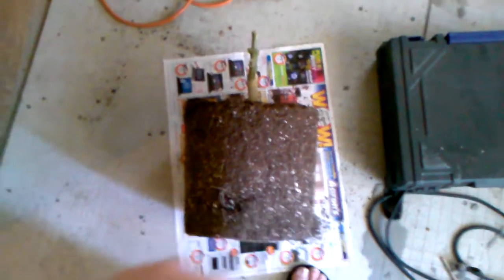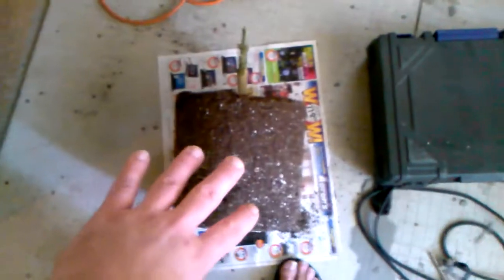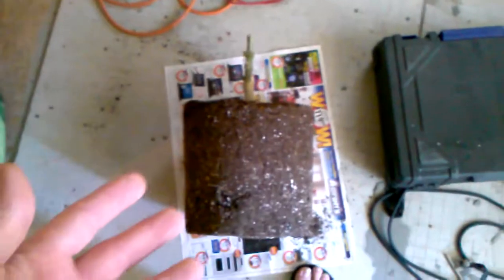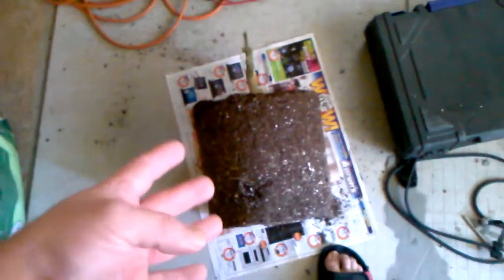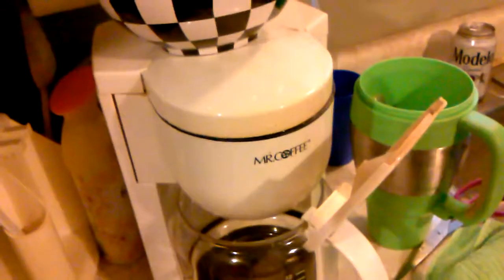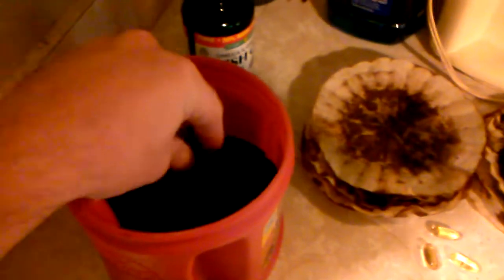Reusing soil, supplement with coffee & fish oil